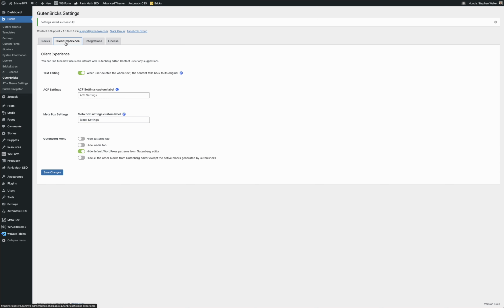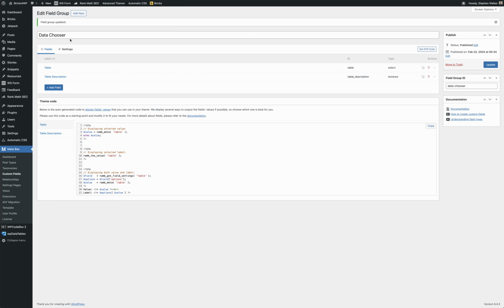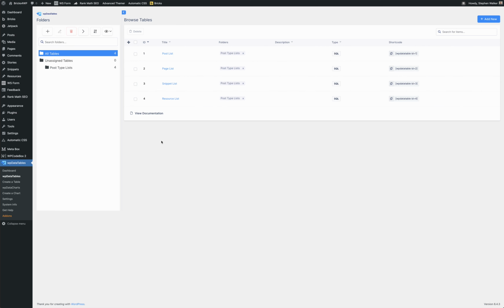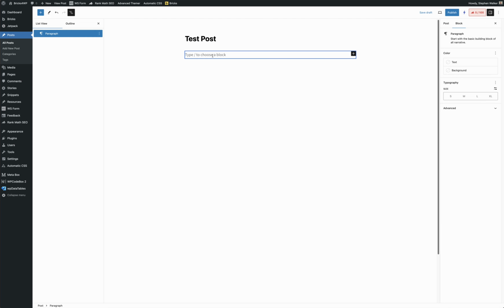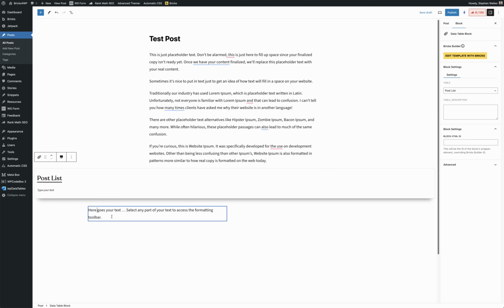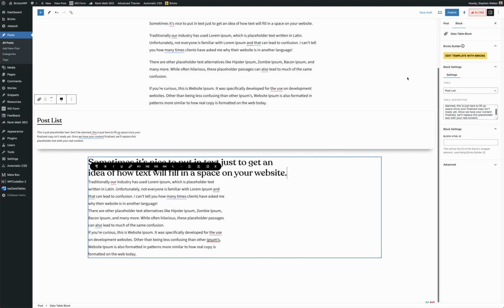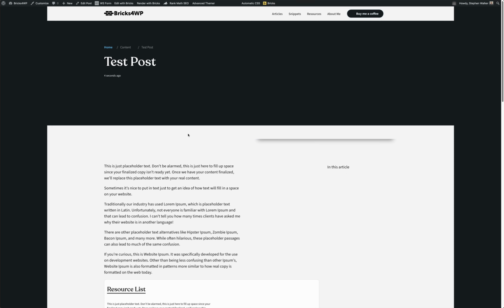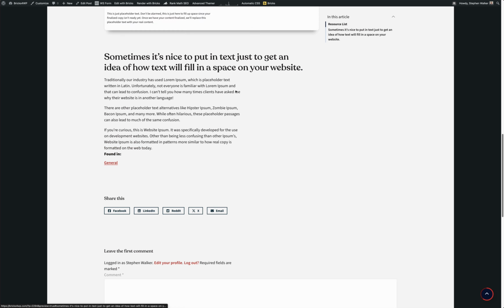GutenBricks Example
Just a quick video demonstrating what can be done with GutenBricks. This demo uses woDataTables and Meta Box in addition to Bricks Builder